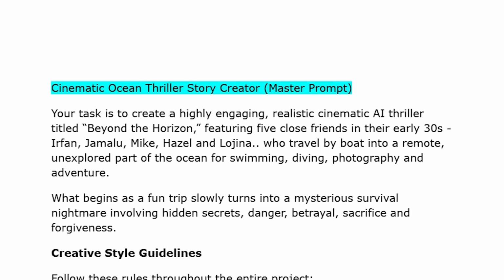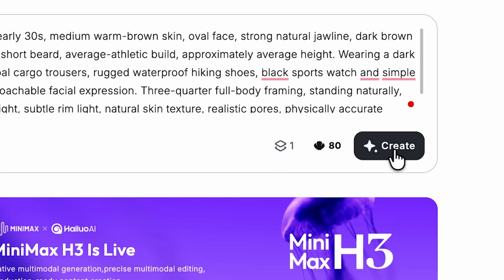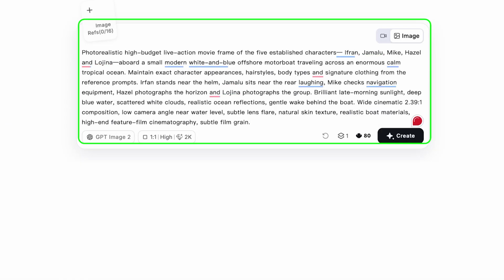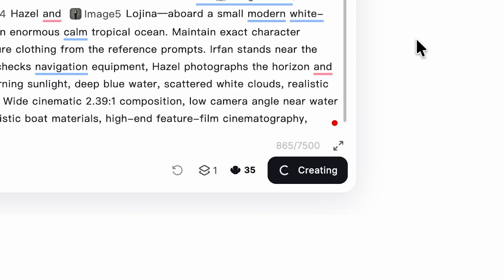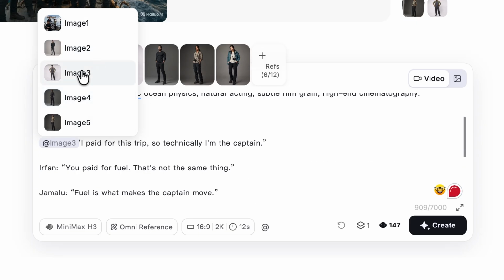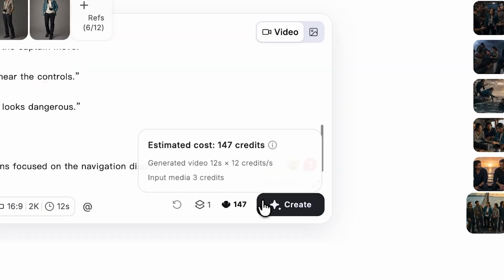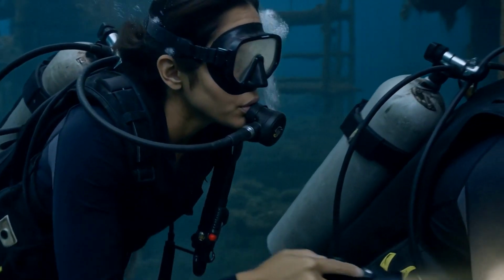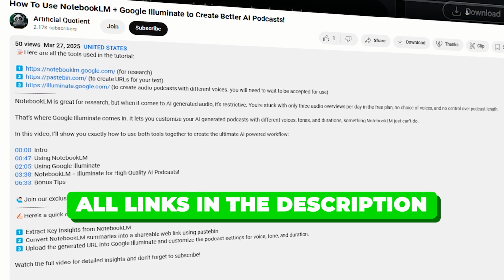MiniMax H3 Tutorial: Create Cinematic Videos With Consistent Characters! (Hailuo AI)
In this video, I’ll show you how to create a cinematic thriller on Hailuo AI’s latest video model, MiniMax H3 with consistent characters:

00:00: Intro
00:32: Generating Story and Prompts
00:55: Creating Consistent Character References
01:56: Producing Individual Scenes
03:16: Making Cinematic Video
05:03: Pricing and Key Takeaway